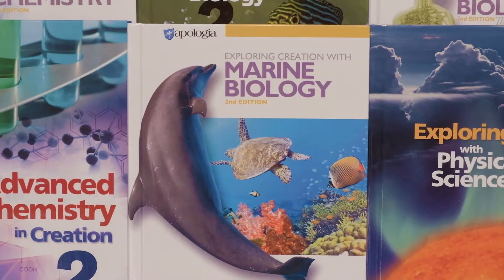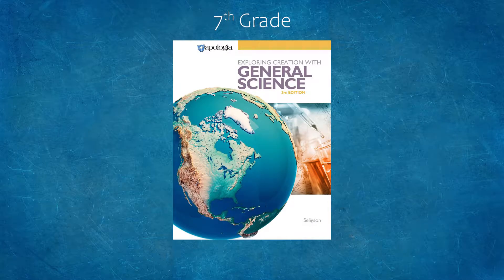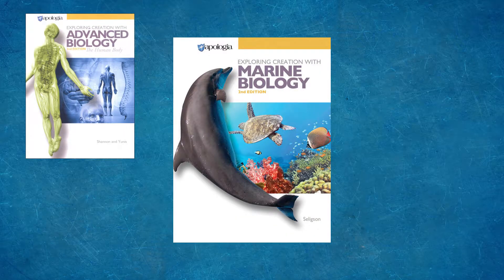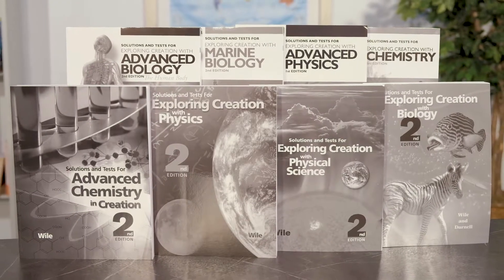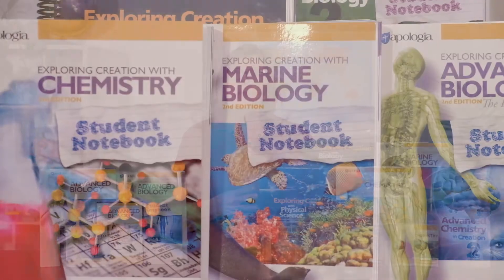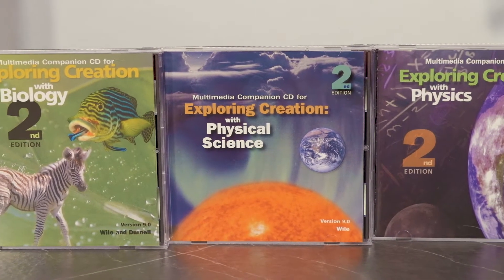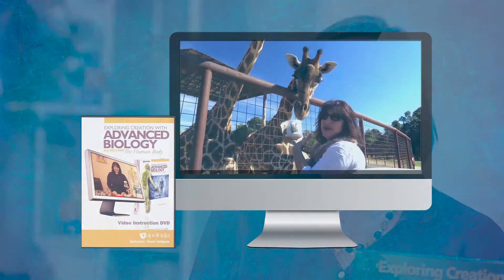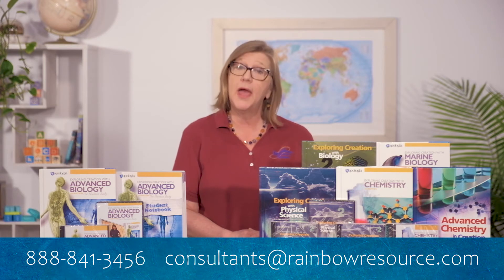Apologia Upper Level Science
Join Deanne for a quick overview of the popular science program, Apologia's Exploring Creation series!